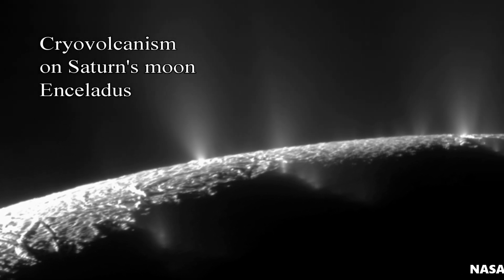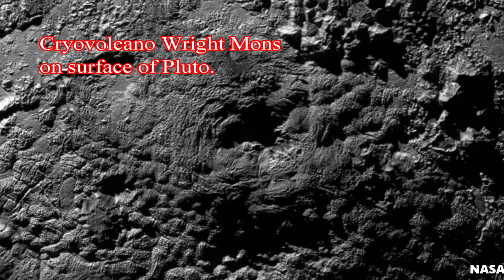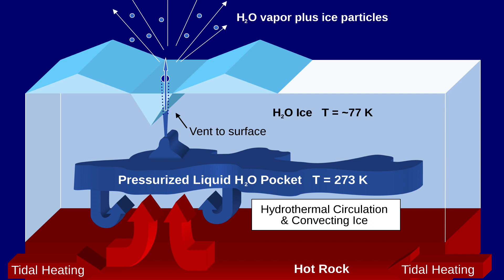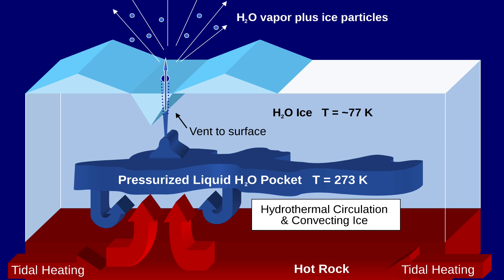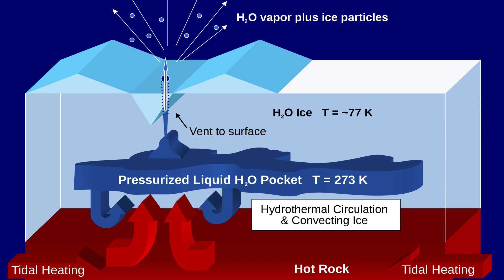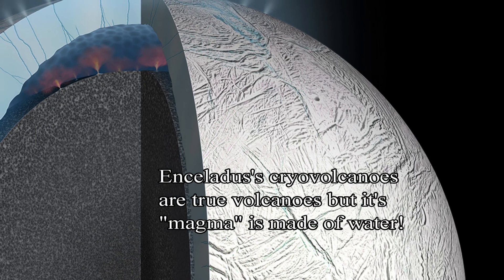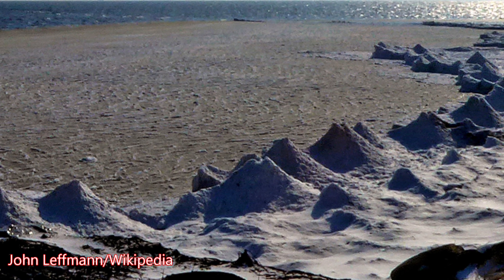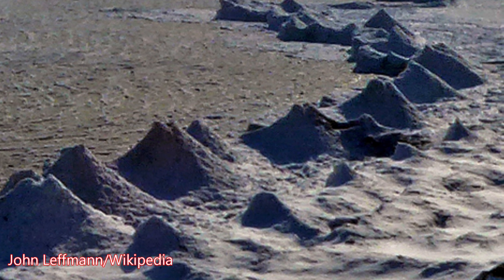Cryovolcanoes (Ice Volcanoes) - Erupts Cold Ice Instead Of Hot Lava!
Ice volcanoes or cryovolcanoes are found on the icy moons of the outer Solar System. They are also known as ice volcanoes. They are considered real volcanoes due to the mechanics of their formations but their "magma" is water, ammonia, methane and other compressed liquified gases AKA cryomagma. The ice volcanoes here on Earth are not true volcanoes due them being formed by the wind and not by internal heating from below.

Space photos by NASA

wright mons pluto
enceladus ice volcanoes
lake michigan ice volcanoes
cryovolcanism
cryomagma